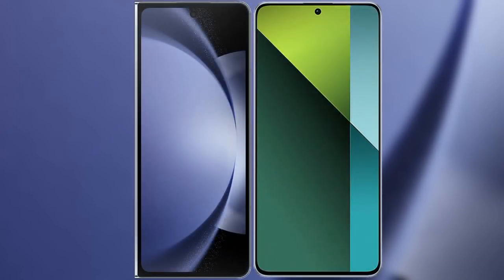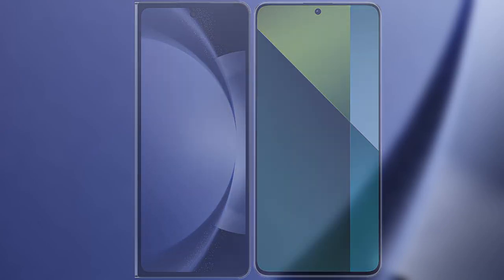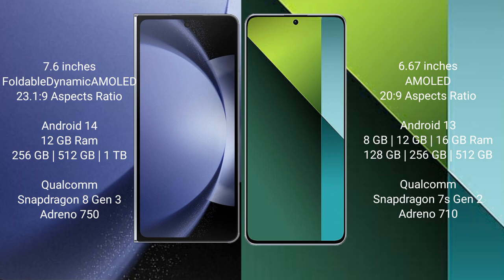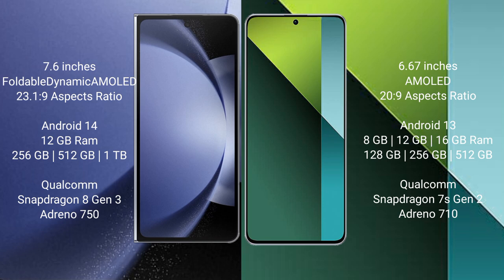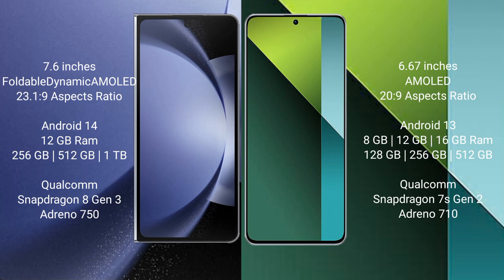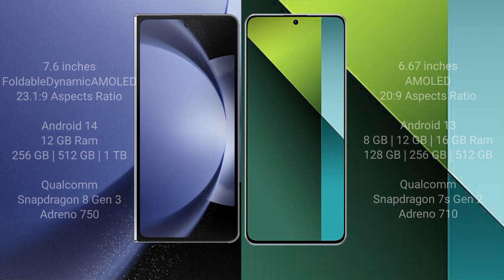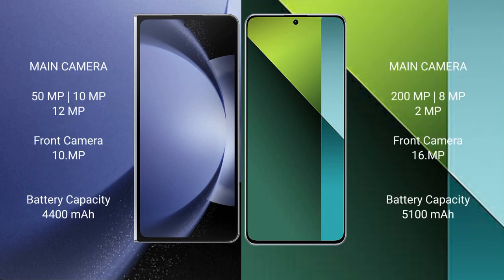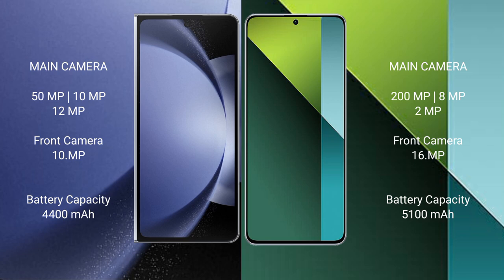Samsung Galaxy Z Fold 6 vs Redmi Note 13 Pro Review